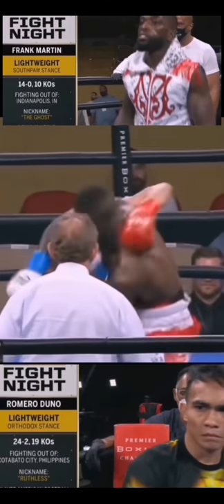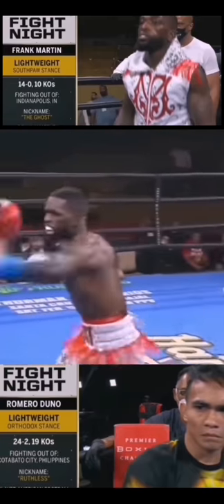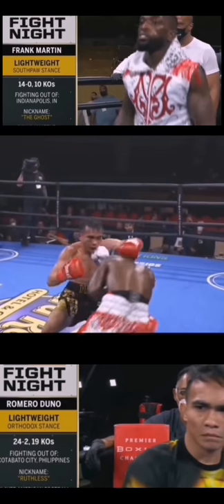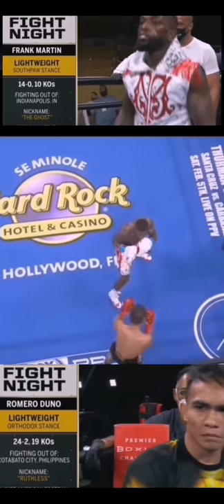Romero Duno dalawang beses pinabagsak sa Round 4 ni Frank Martin Undefeated parin - January 2, 2022